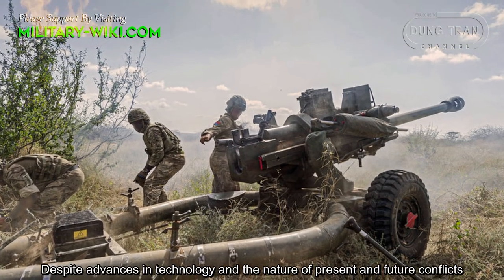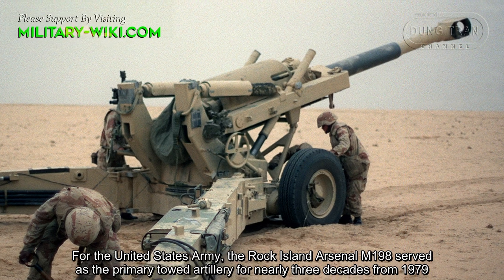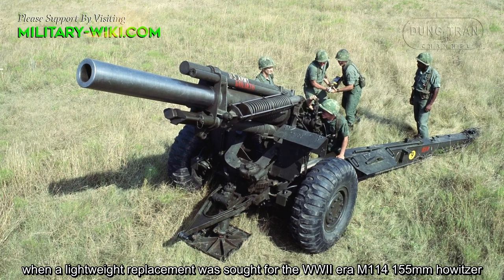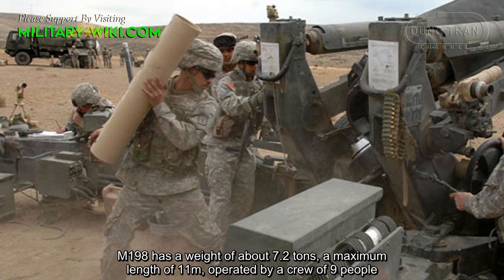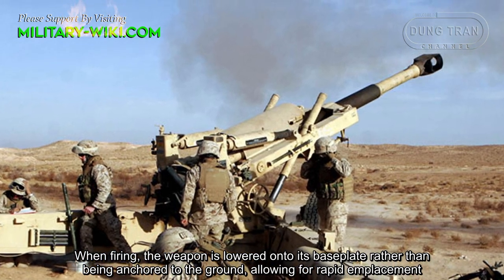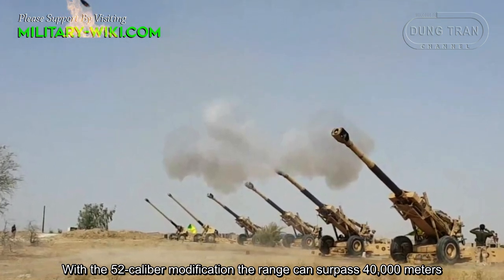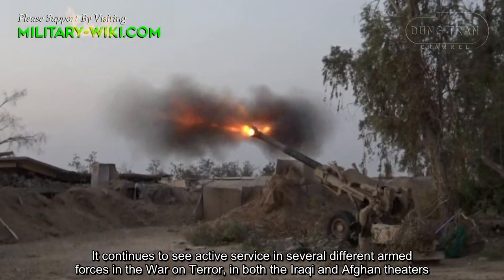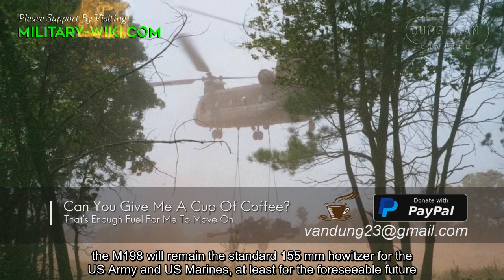M198 Howitzer - Outdated but still very formidable on the battlefield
For the United States Army, the Rock Island Arsenal M198 served as the primary towed artillery for nearly three decades from 1979, until it was gradually replaced by the M777 howitzer. More than 1,600 guns have been produced, and it is still in service with the United States Army and Marine Corps, and in several other countries.